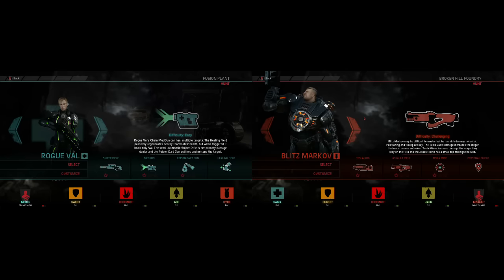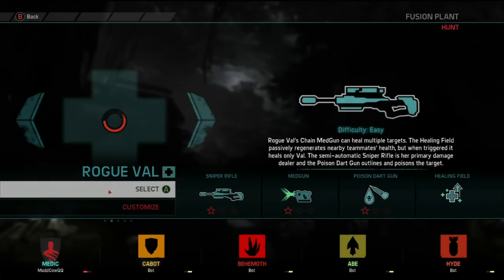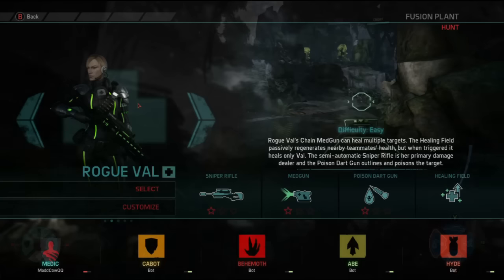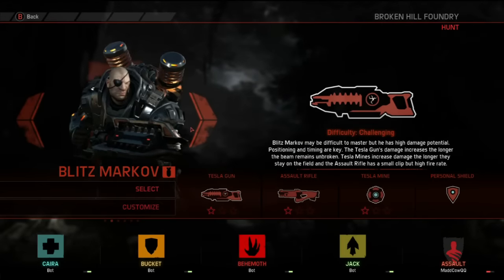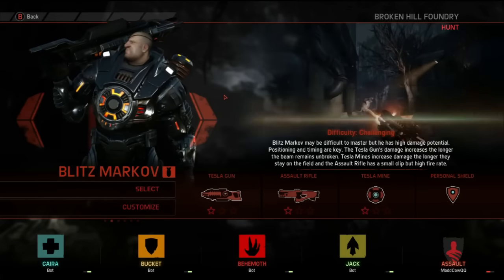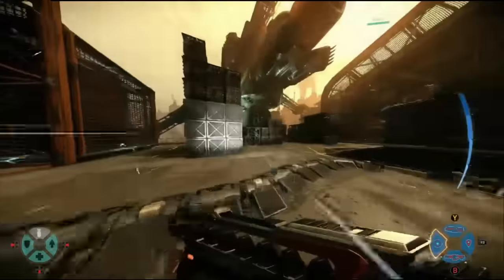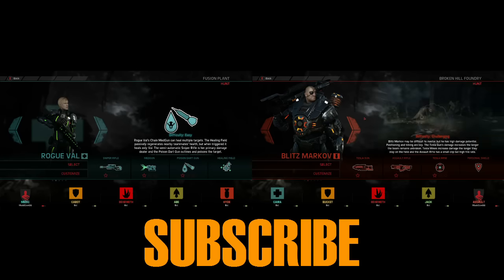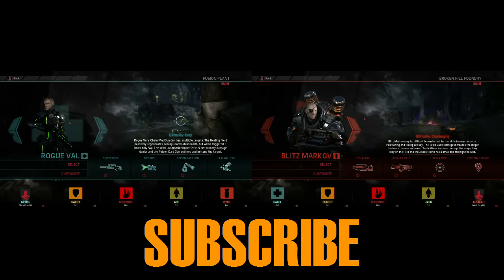Evolve Rogue Val & Blitz Markov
Info covering the Rogue Val and Blitz Markov variants.